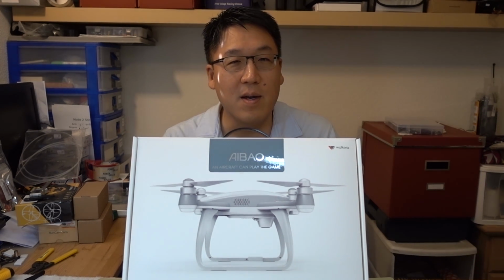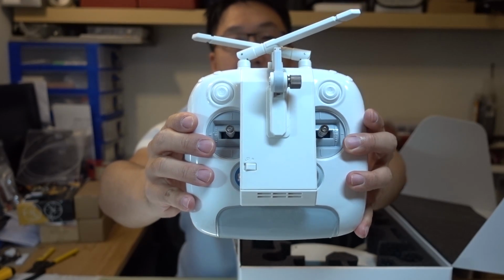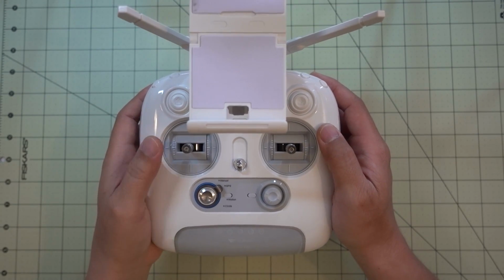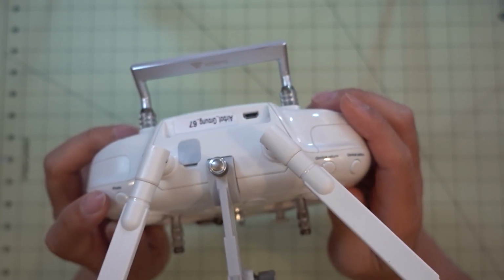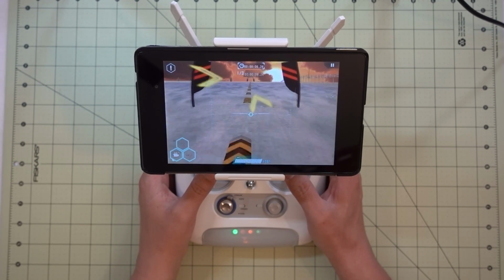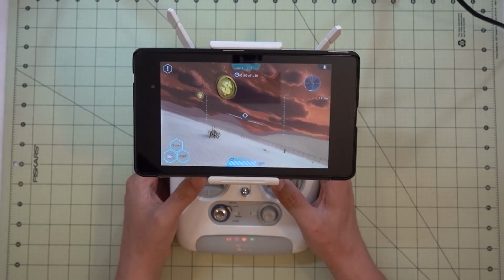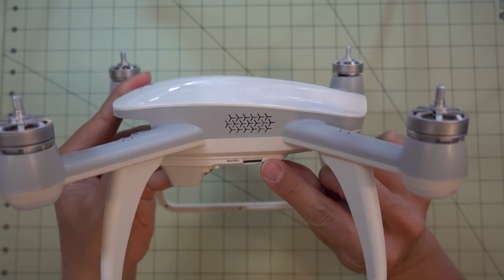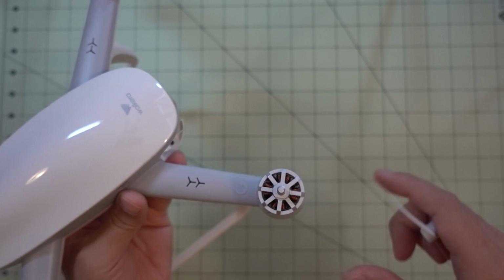Walkera Aibao AR Drone First Look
Taking a first look at the Walkera Aibao augmented reality drone. Use this drone to play augmented reality video games.  Kinda like Pokemon Go in the air.